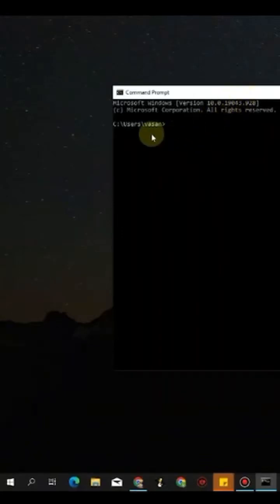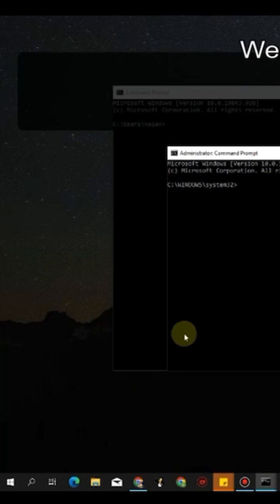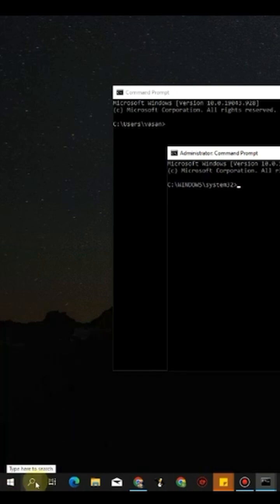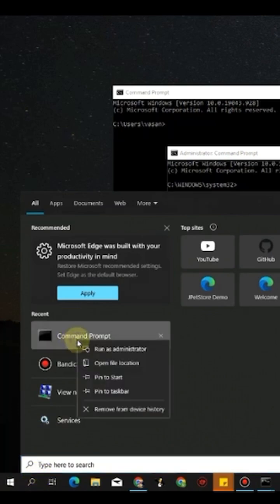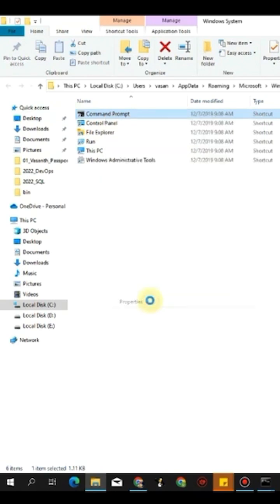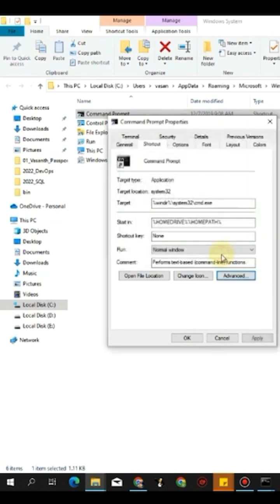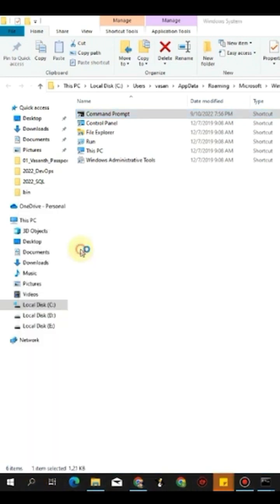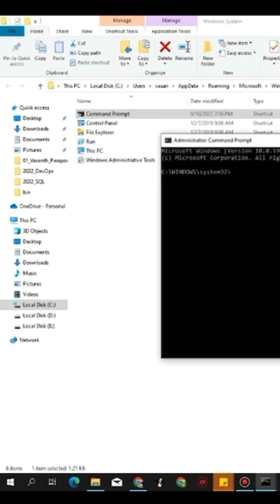How to always Run a program as Administrator in Windows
How to Always Run a Program as Administrator in Windows 10